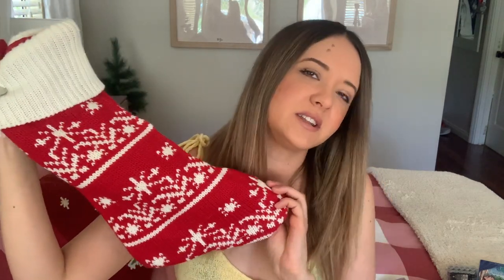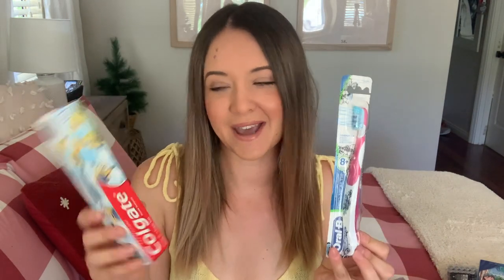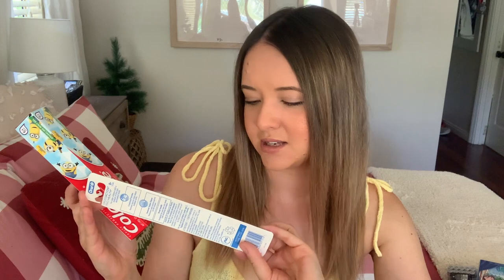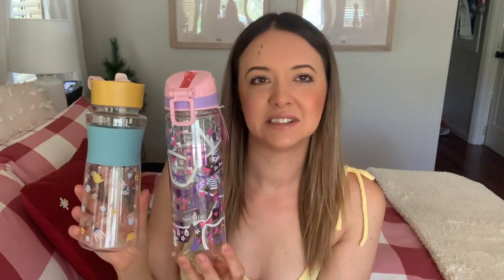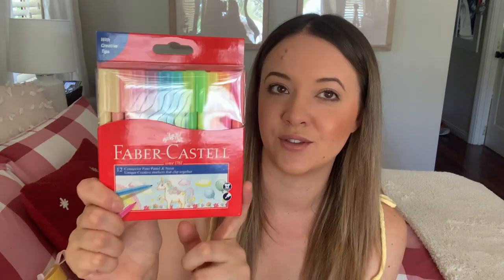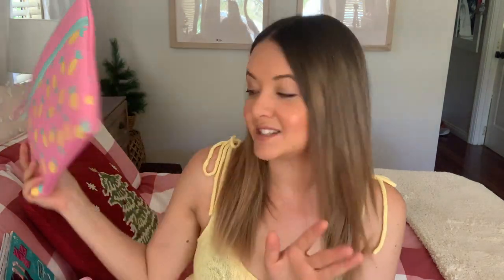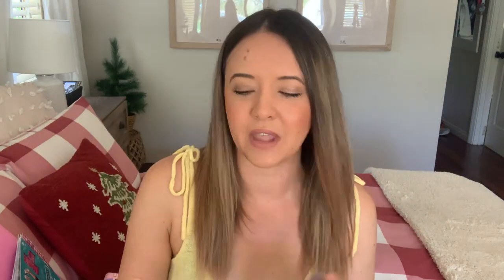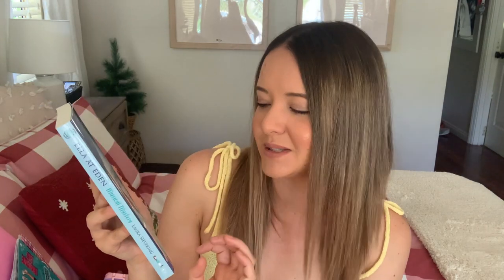STOCKING STUFFERS FOR GIRLS | Christmas 2020 Gift Ideas | VLOGMAS 2020 Day Eight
Welcome to Vlogmas Day Eight!  Today I'm sharing what's in my daughters Christmas stocking this year - these stocking stuffer ideas would suit a little girl between the ages of six and twelve.

If you are buying for a little boy, don't forget to check out my Stocking Stuffers for Boys video

Paris Drink Bottle: no longer online because I've had it forever lol
Hamilton Album
Lennon Stella Album